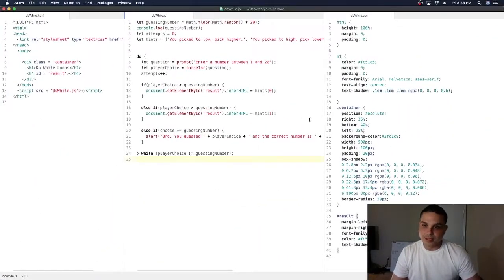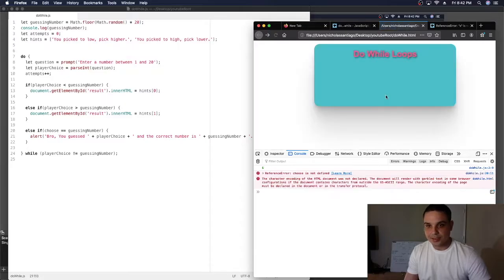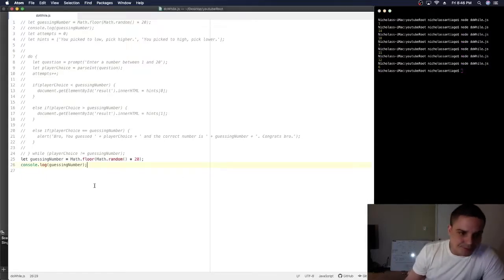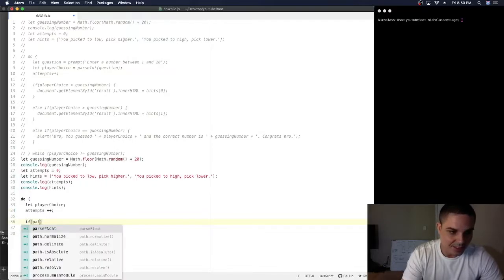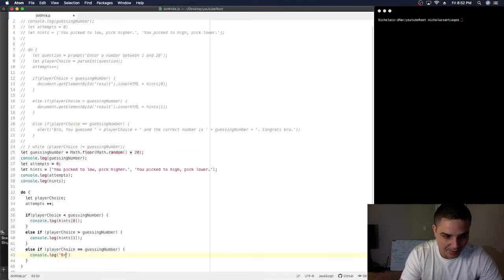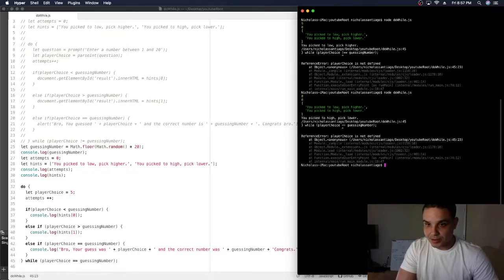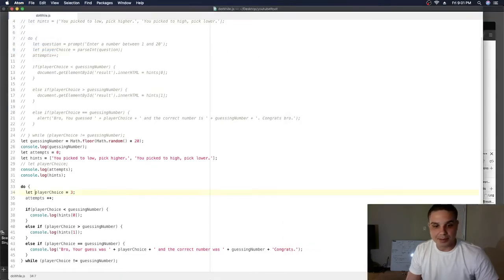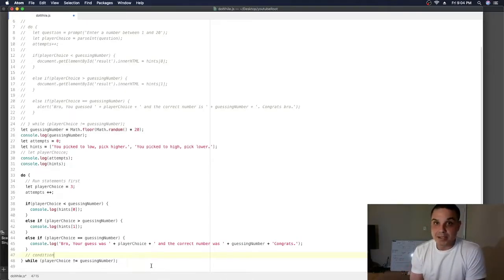JavaScript Intro; do While loops; Warning; Variable Undefined; Reference error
Ok, so I have a minor issue in this mini guessing game program. All the logic  runs correctly except for the condition statement. It says it a Reference error to an undefined variable. I tried to figure out the issue but, I can't see it so I was hoping someone can give me suggestions on the issue.

I also described what the do while loop does and how it's suppose to behave based on my logic. You will see.

THIS IS UNEDITED VIDEO.

you can search for more about JavaScript in those links.